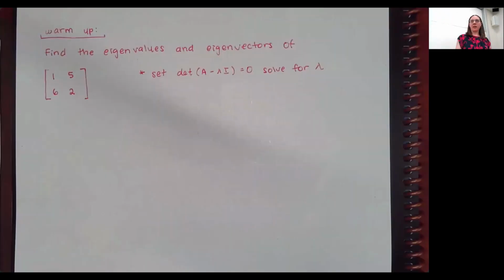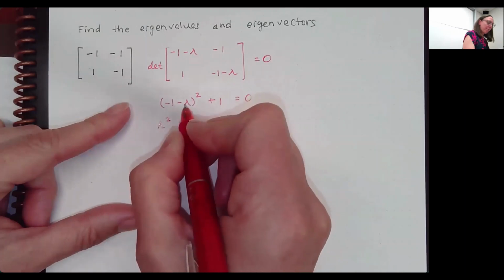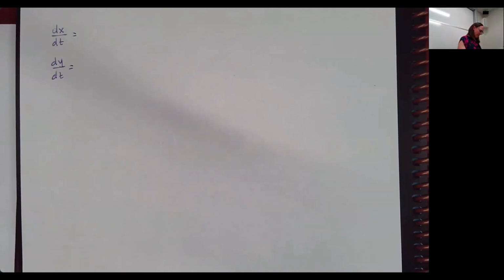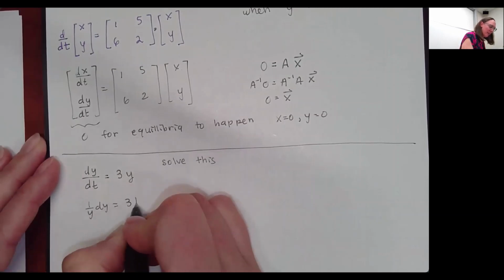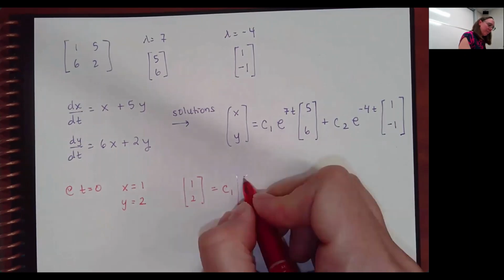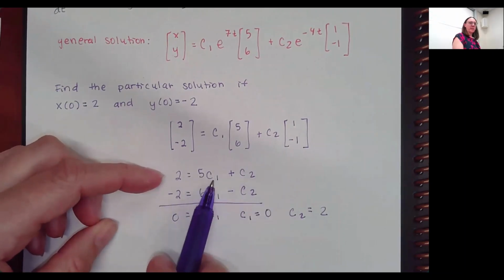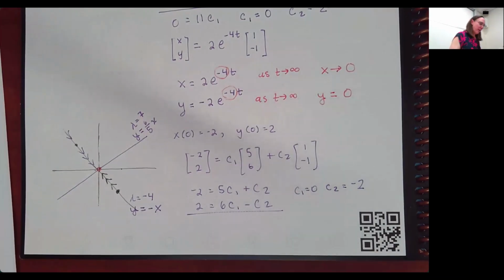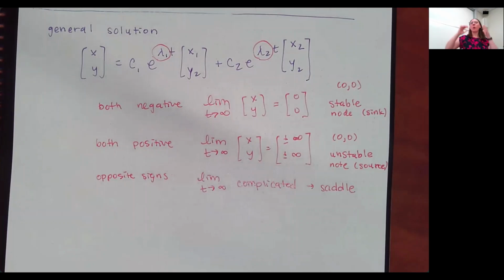Introduction to finding solutions of systems of linear differential equations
CO-19C with Sara, An introduction to finding solutions of systems of linear differential equations and classifying the stability of the equilibria using eigenvalues